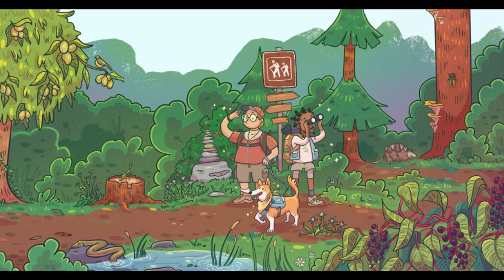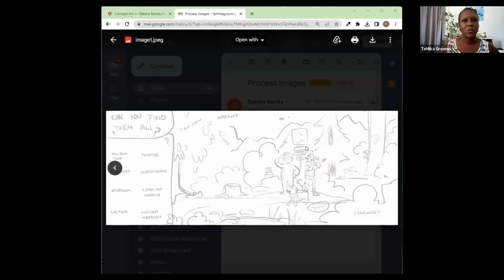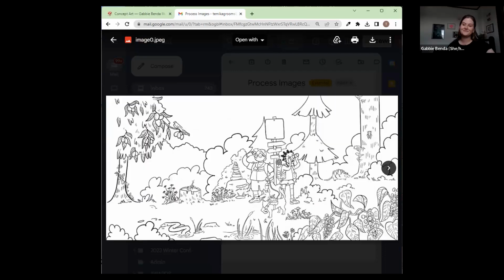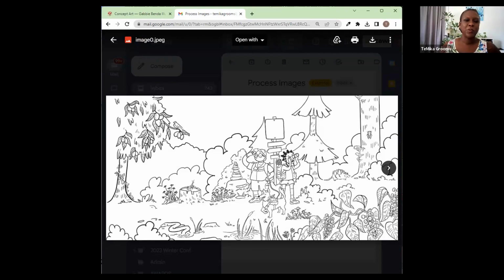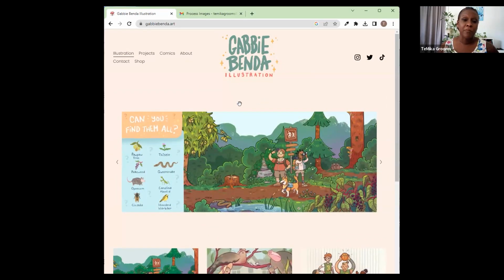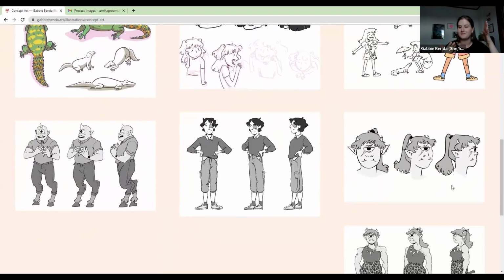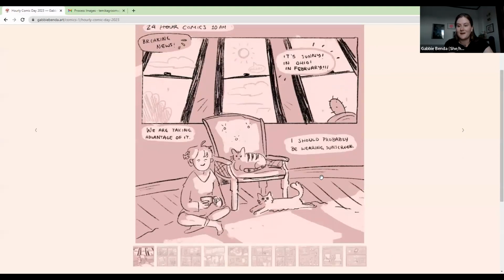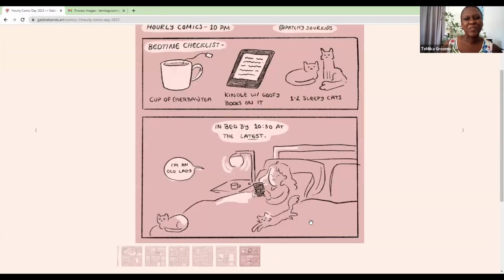SCBWI Featured Illustrator: Gabbie Benda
Every month a talented illustrator is chosen to be the SCBWI Featured Illustrator.  This month's featured artist is Gabbie Benda.  In this interview, Gabbie talks about her process of creating art and her love for comics and graphic novels. Learn more about Sheli's work at gabbiebenda.art.